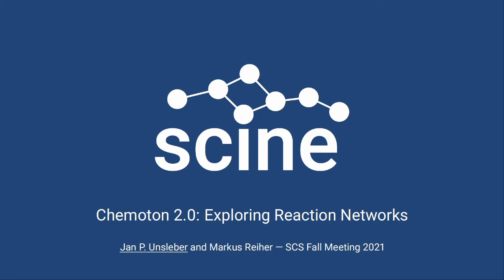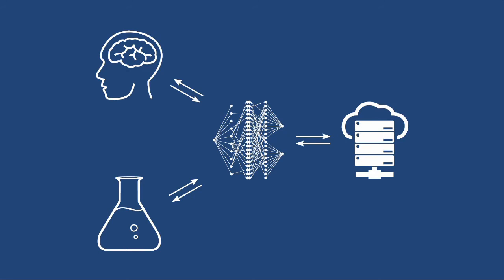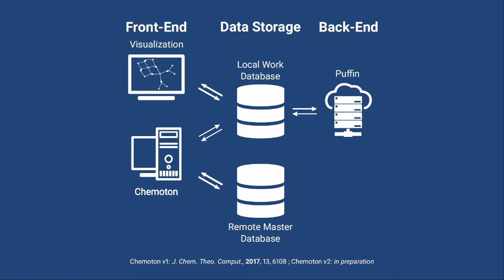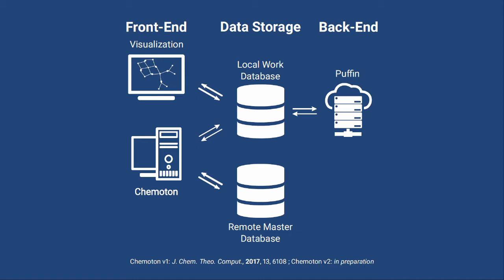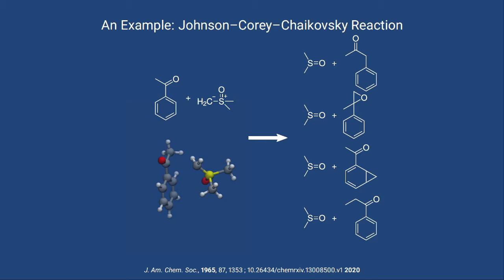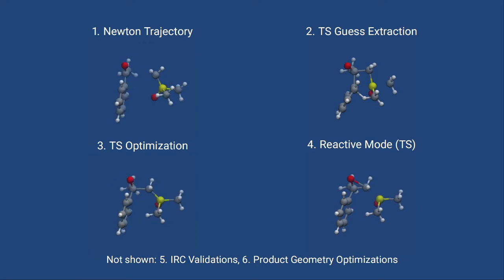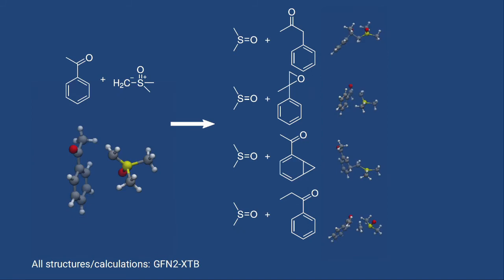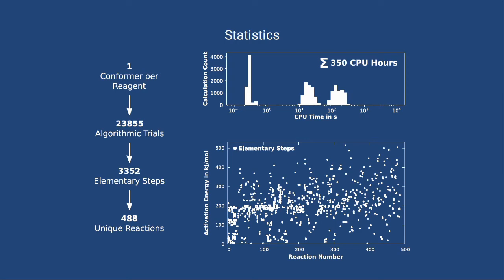Chemoton 2.0: Automated Exploration of Reaction Networks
In recent years, much effort was invested into the development of methods for the computer-based automated exploration of reaction networks.

All of these methods aim at establishing a sufficiently complete reaction network to allow for reliable predictions, detailed understanding, and the design of new chemical processes. A complete reaction network consists of all thermodynamically and kinetically relevant intermediates and all reaction paths that connect them. Already due to conformational diversity, the reaction network generated for relatively simple chemical processes can be vast if they are to be complete. This poses manychallenges for methodology and software.

Here, we will present the current developments of our mechanism exploration automation, called Chemoton, in its latest version 2.0.